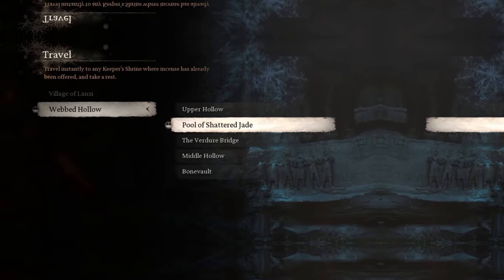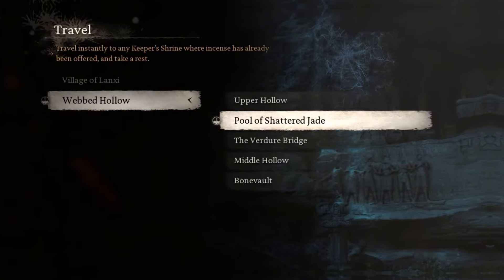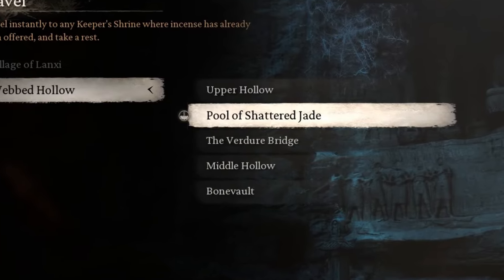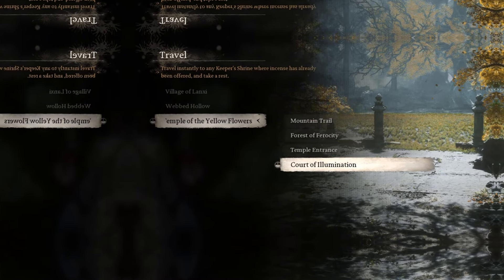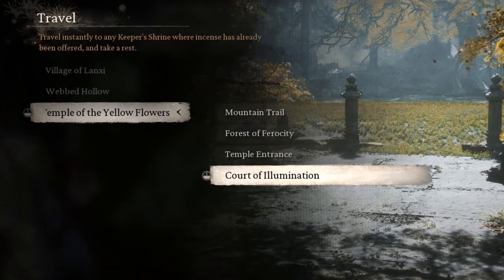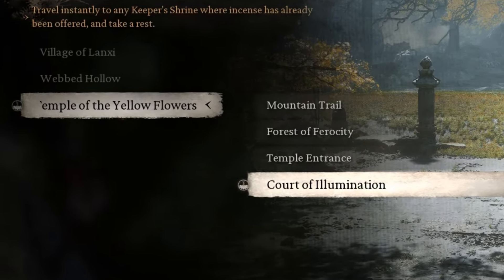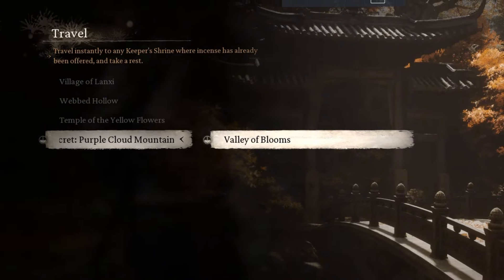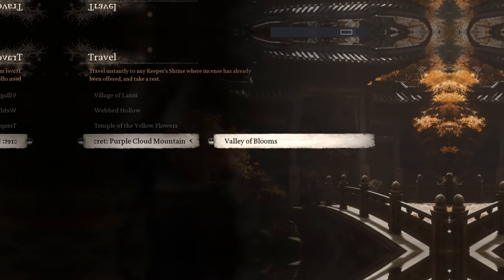How to Unlock Purple Cloud Mountain Black Myth Wukong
Chapter 4 of Black Myth: Wukong contains a secret area called Purple Cloud Mountain. It contains two hidden bosses: The Scorpionlord & The Duskveil. To unlock this area you must defeat the “Venom Daoist” boss in two different locations.
Venom Daoist Location 1 in Webbed Hollow, Sub-zone Pool of Shattered Jade. To the right of the shrine go up the path to find a big spider cocoon hanging from the ceiling. Attack it until the Venom Daoist pops out of it, defeat him. Afterward he will run away. You must find him again later in the chapter.
Venom Daoist Location 2 in Temple of the Yellow Flower, Sub-zone Court of Illumination. From this shrine turn around and then take the path straight in front of you (the path opposite the shrine). When the path splits, go left until there’s a cutscene with the Venom Daoist (to trigger this you must have defeated him at the first location). Defeat him again, he has two phases, each with a full healthbar. After the fight, interact with the wall in front of you to enter the secret area “Purple Cloud Mountain”.
After reaching the first shrine “Valley of Blooms”, The Scorpionlord will be on the right side. He’s a scorpion sitting on a roof, you have to destroy his kegs to trigger the fight. The Duskveil is found at the end of the central path at the top of the village. Beating him finishes the Secret Area and teleports you back outside, back you can come back any time

This video shows How to Unlock Purple Cloud Mountain Black Myth Wukong.